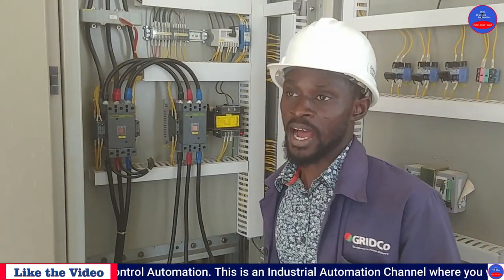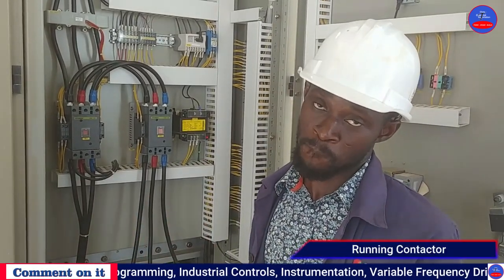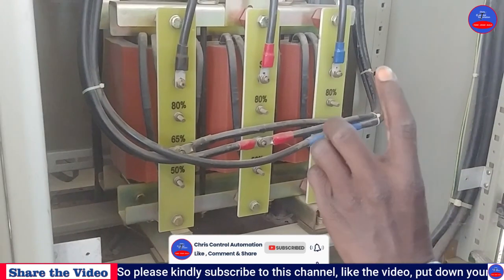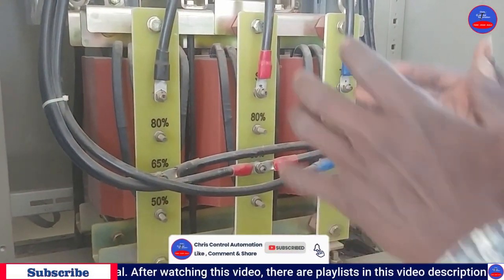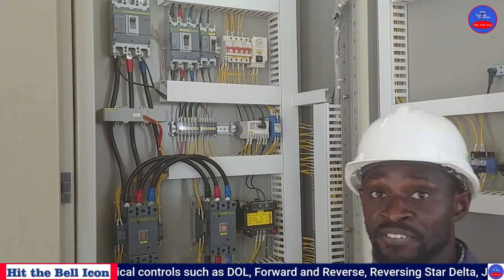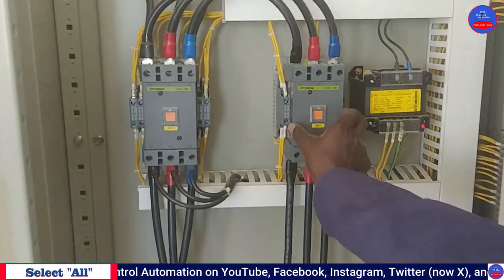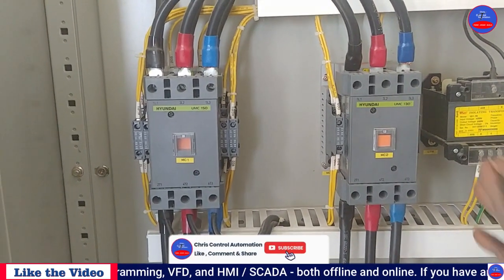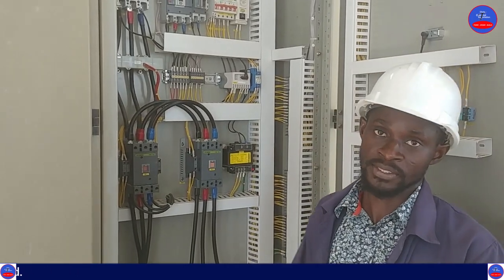Starting Reactor 101: Unlocking Motor Efficiency in the industry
Reactor starters or Starting Reactor Starters are specialized devices designed to control and minimize the inrush currents during motor startup, to control motor. By strategically incorporating reactors, these starters contribute to a controlled and efficient initiation of motors, extending equipment lifespan and ensuring reliable operations.

Starting Reactor Starters are essential components in motor control systems, playing a crucial role in achieving smooth and controlled motor startups. In this tutorial, we are going to explain to control motor speed by the use of Starting Reactor Starters, shedding light on their significance in minimizing electrical stress during motor initiation.

Our tutorial goes beyond the basics, offering insights into both the theory and practical applications of Starting Reactor Starters. Whether you're an experienced engineer or a curious learner, this guide provides actionable tips, application scenarios, and a holistic understanding to elevate your motor control expertise.